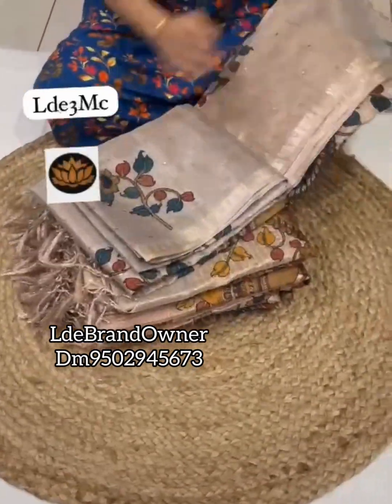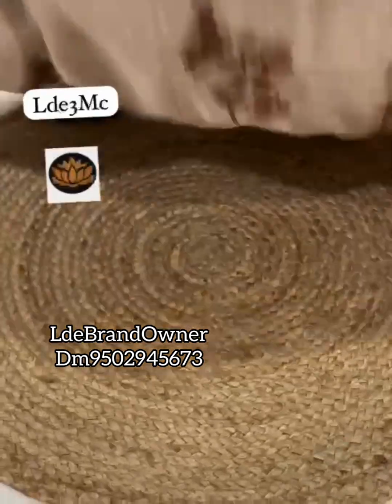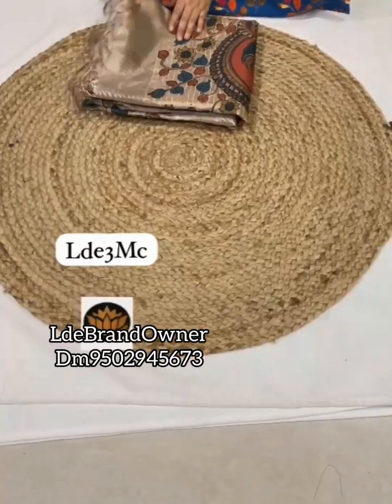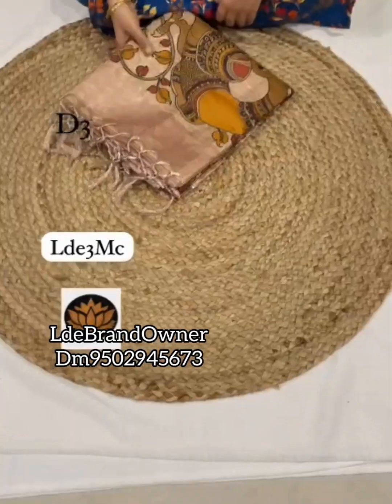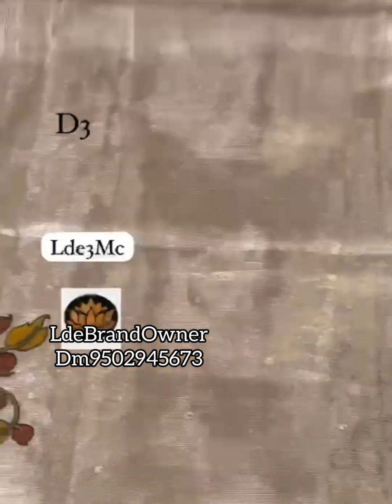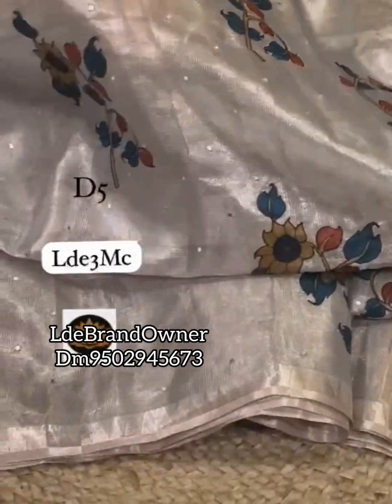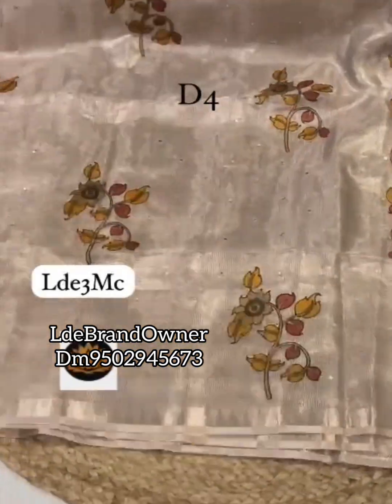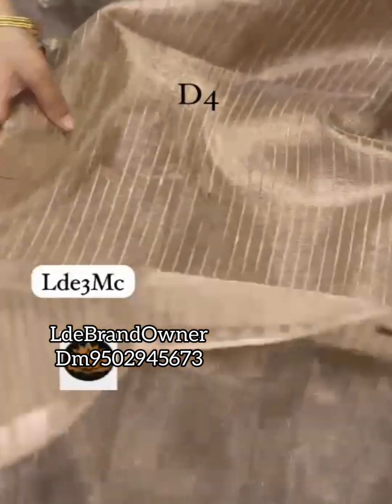zarikota indianattire Appliquework handcrafted Penkalamkari BudgetFriendly